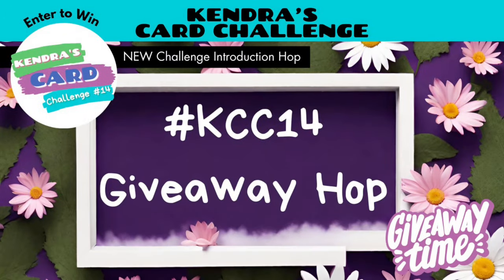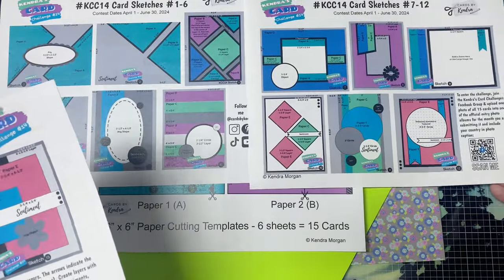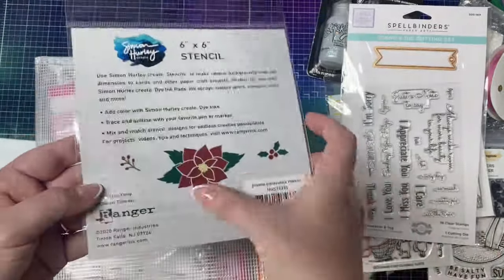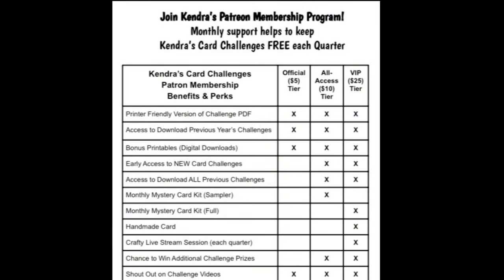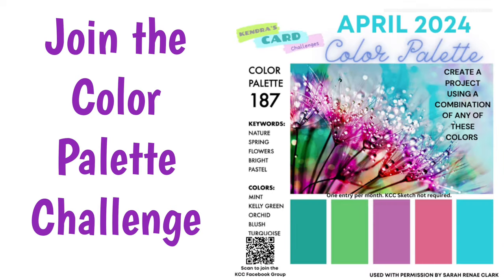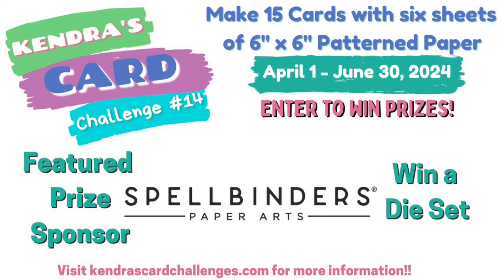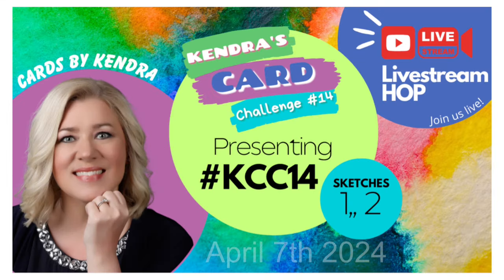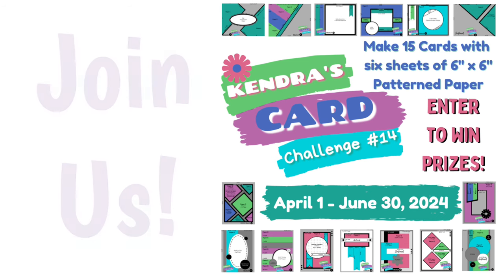KCC14GiveawayHop | Introduction, Prizes & Finished Cards for KendrasCardChallenge14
Are you ready for the new Kendra's Card Challenge? We are up to KCC14GiveawayHop and this one has some very special surprises in store for you! Hop along to see our team feature all 15 sketches!

You can win a PRIZE from @CardsByKendra. You have MULTIPLE chances to win. You can fill out the giveaway form below at each stop on this hop. Just be sure to mention the giveaways phrase at that stop when you fill out the form.

Play along with kendrascardchallenge14 for more chances to win prizes! You have until June 30th to create your cards and upload your photo to the Kendra’s Card Challenge Facebook group!